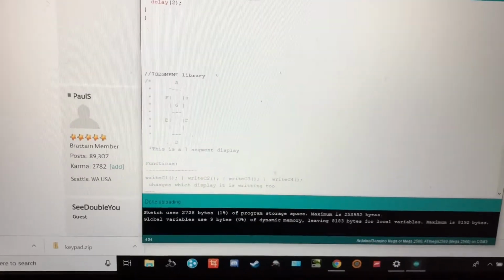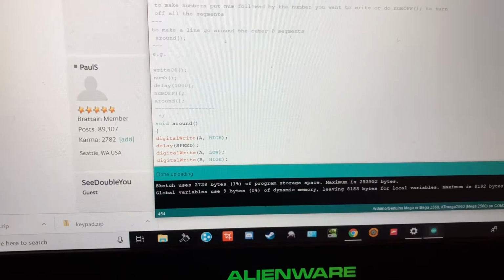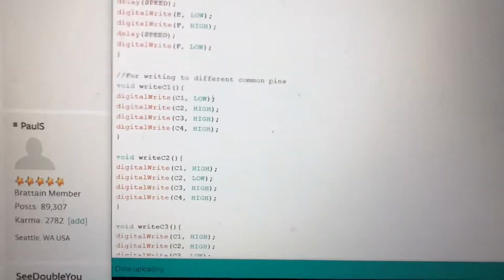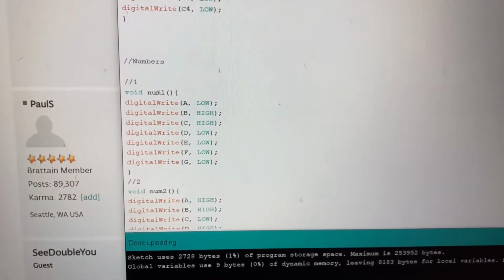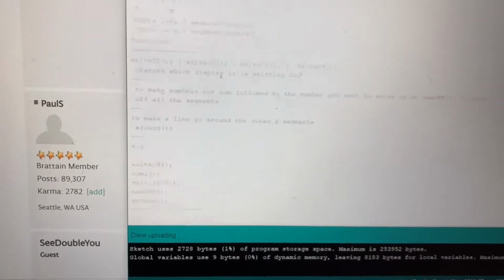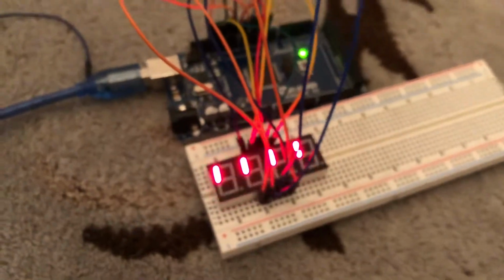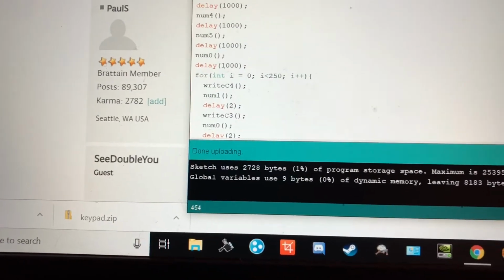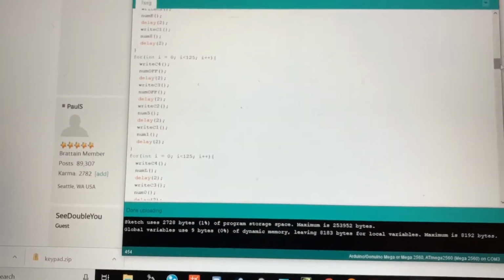7 segment display with arduino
Like and sub my boi